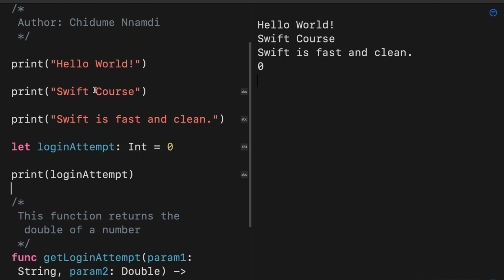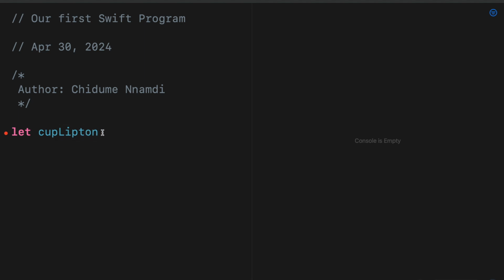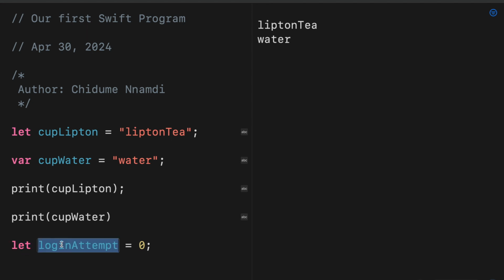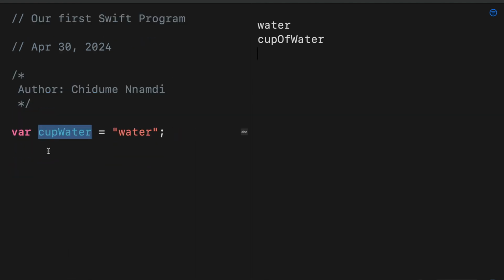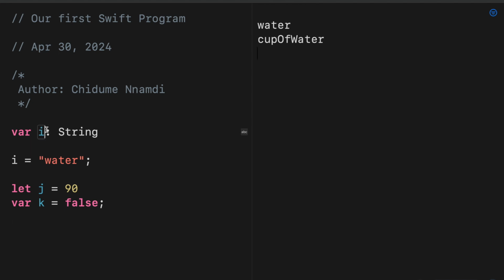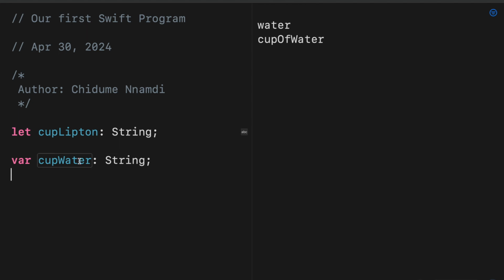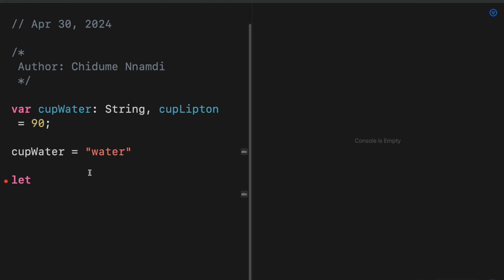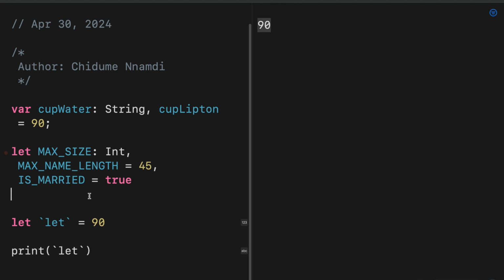Swift Course: Declaring Variables and Constants